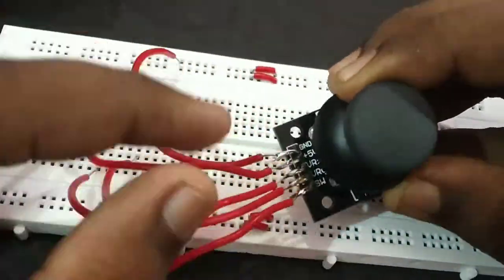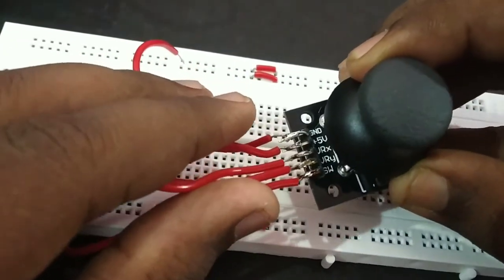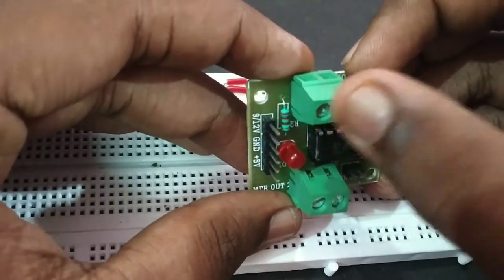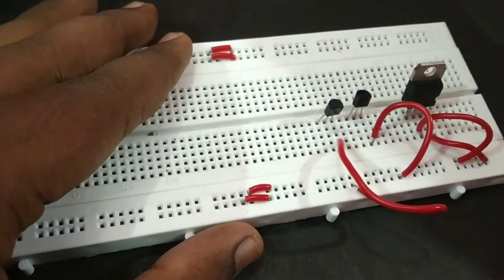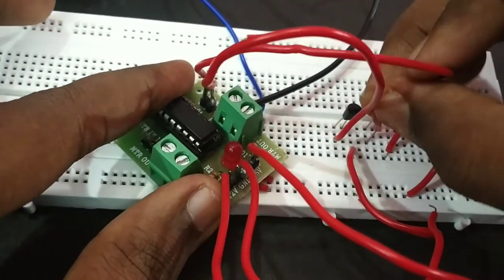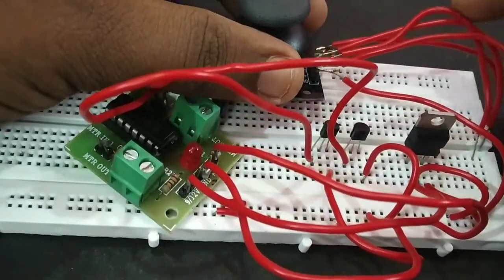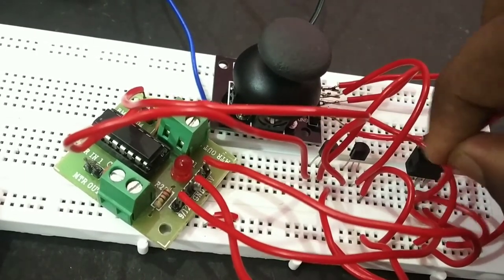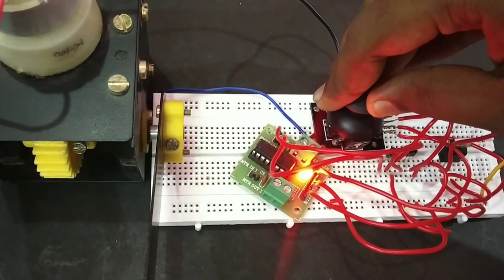JOYSTICK MOTOR CONTROL | HOW TO MAKE JOYSTICK MOTOR CONTROL IN TAMIL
In this video we discuss about how to make joystick motor control in tamil